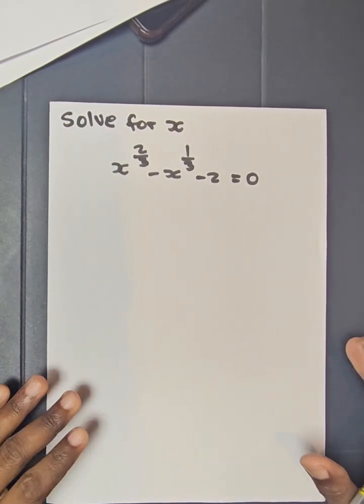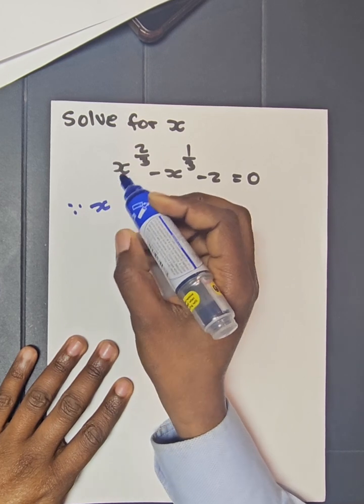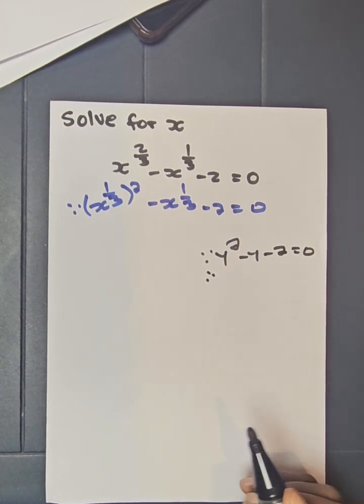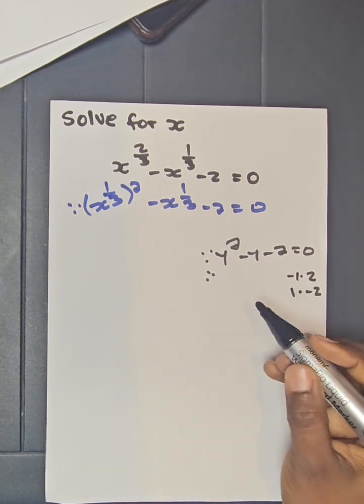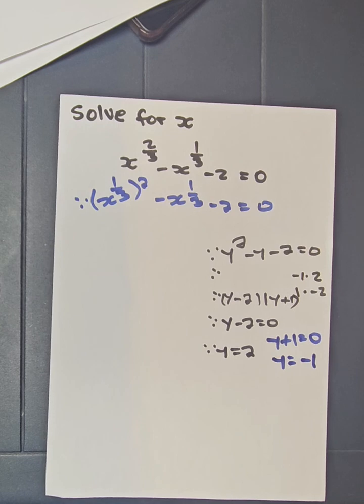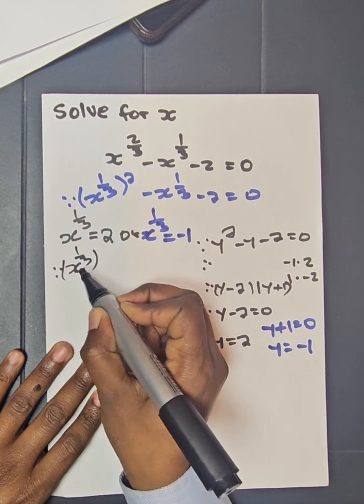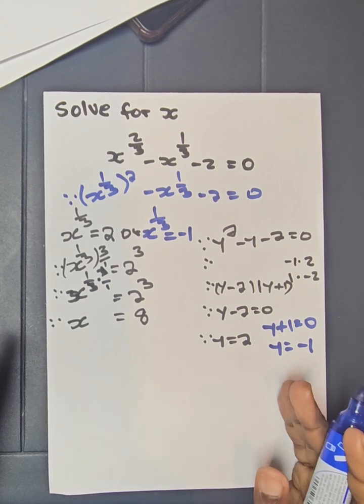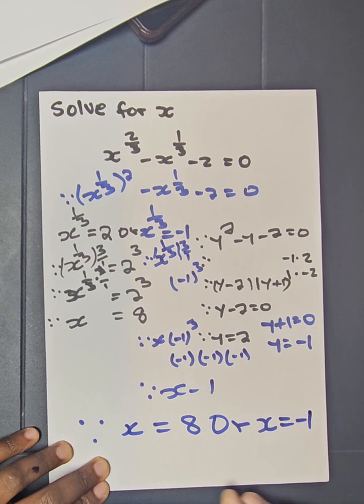Solving For X